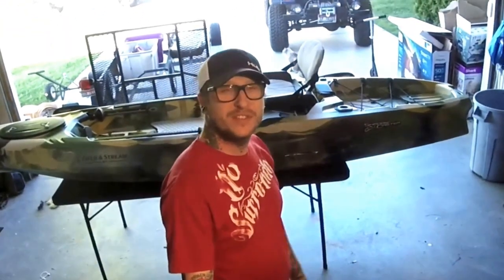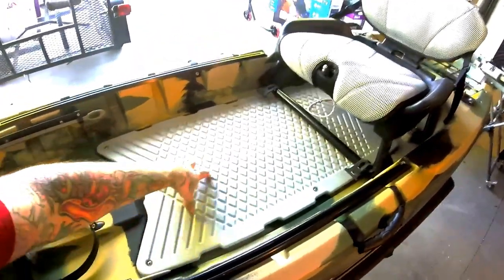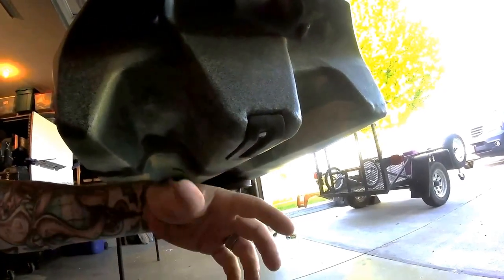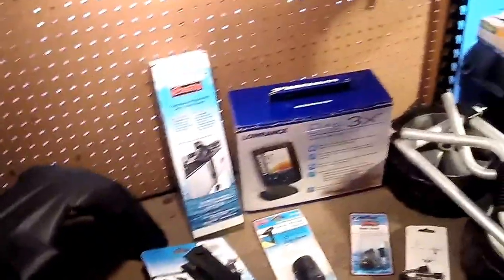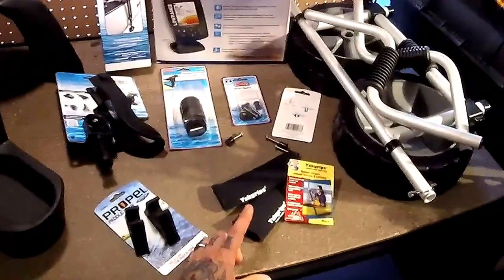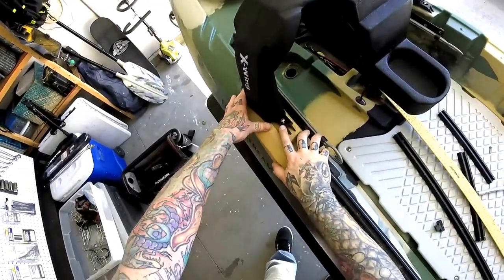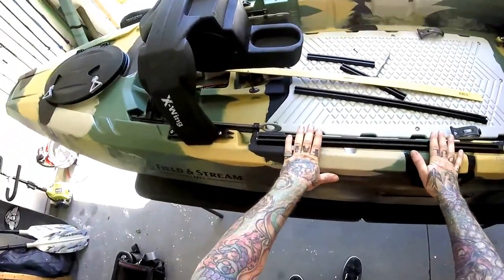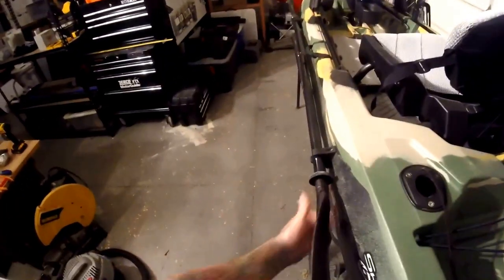Field and Stream "Shadow Caster" kayak upgrades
Getting the boat ready for the lake with a few upgrades
Malibu X-Wing console